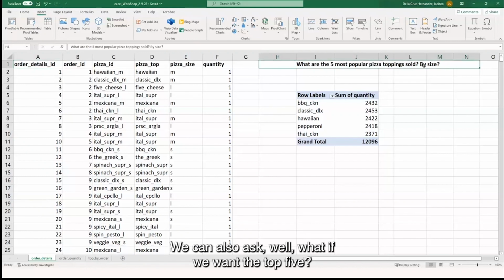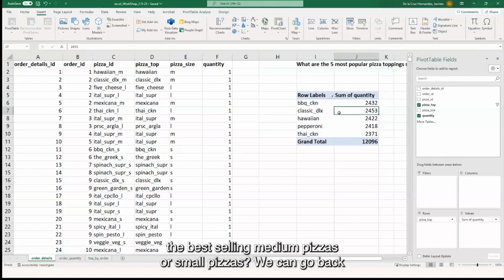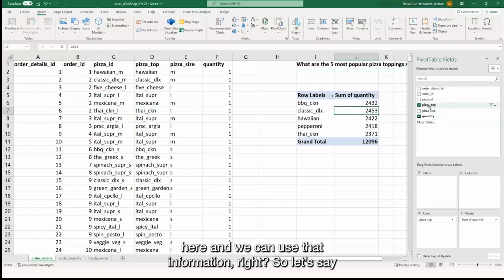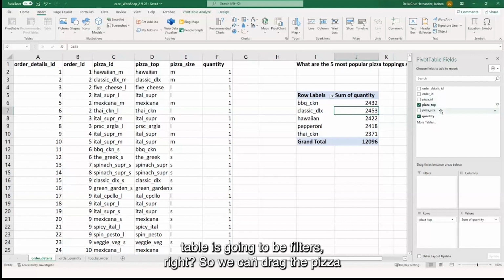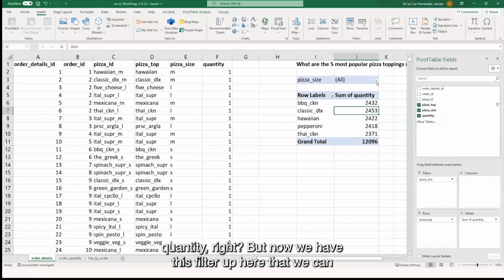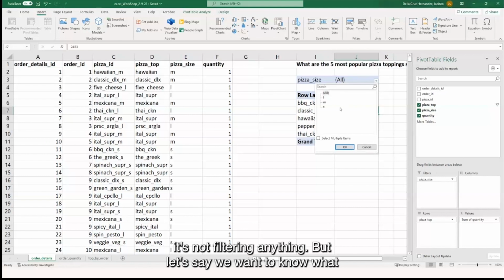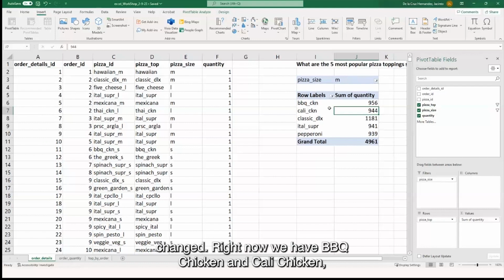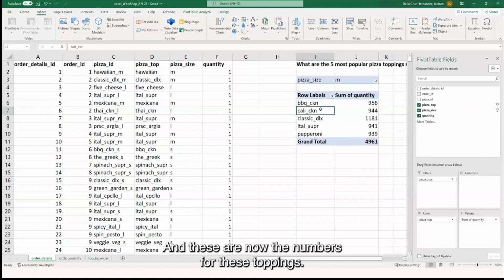Filtering by Size on Pivot Tables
In this video, we will show you how to use filters within Pivot Tables on Microsoft Excel.